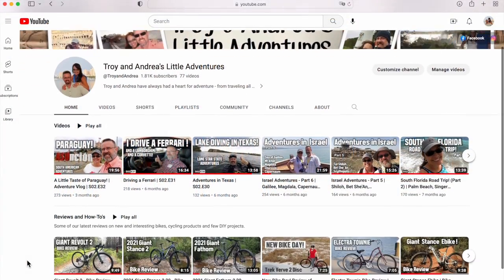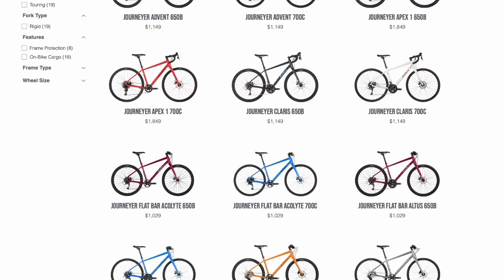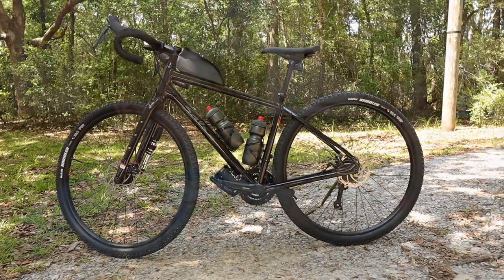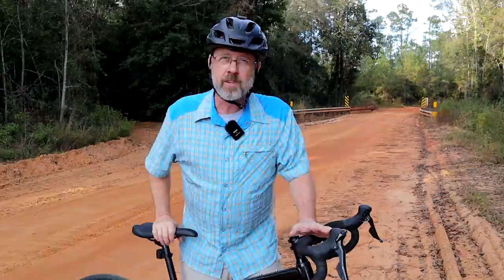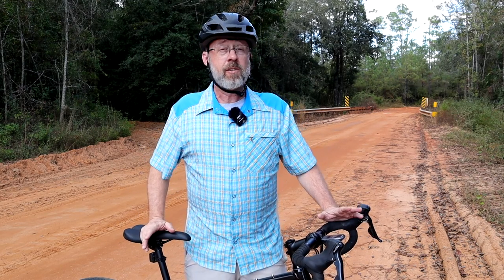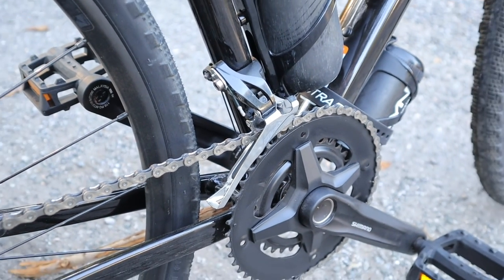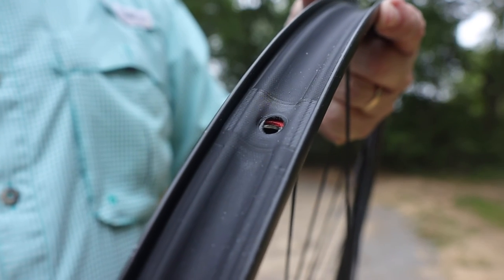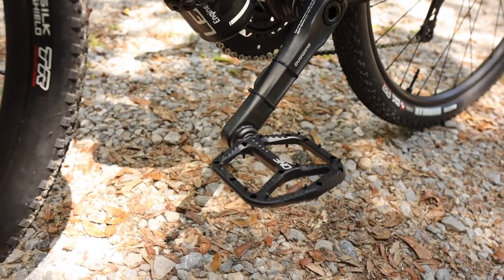Salsa Journeyer Bike Review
It's new bike day for Troy! The Salsa Journeyer was supposed to be another review, but it was so fun to ride and checked all the right boxes, that Troy decided to buy it! Salsa has really outdone themselves with this model. Here's what to expect in this review:

Chapters:
00:00 Intro
01:09 New bike for Troy!
03:06 Aesthetics
05:16 Ride footage
06:55 Ride review
08:27 Drivetrain
09:25 Brake Set
10:00 Wheel Set
11:09 Cockpit Area
12:08 Outro

Our Vlogging Camera Gear:
+ Canon M50
+ Sony ZV-1